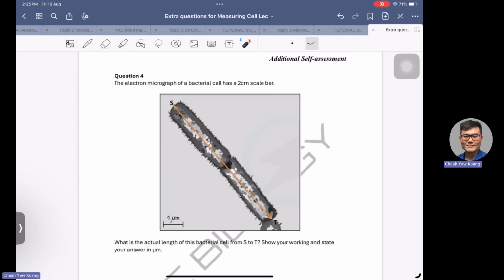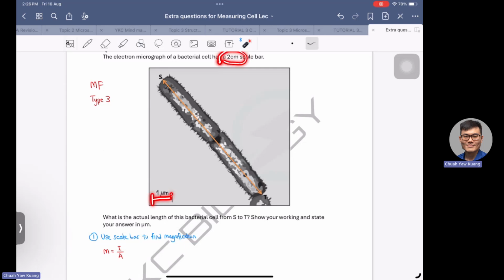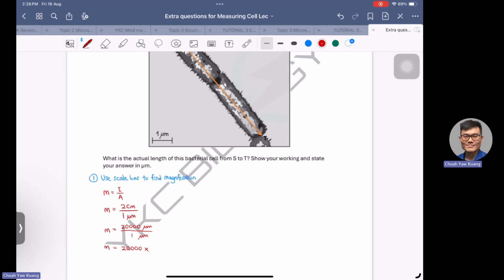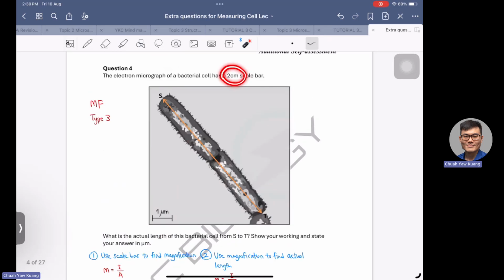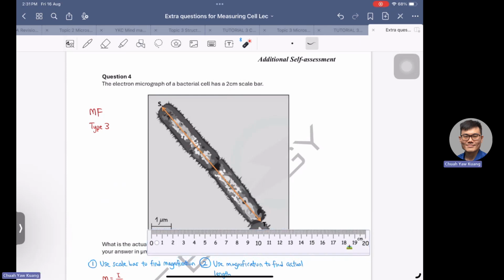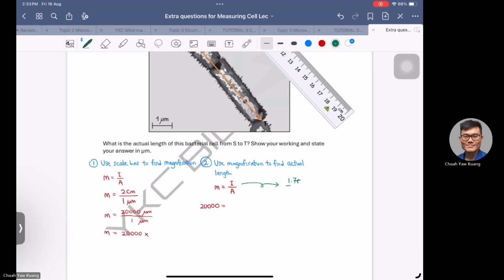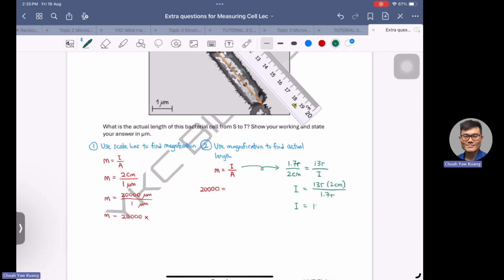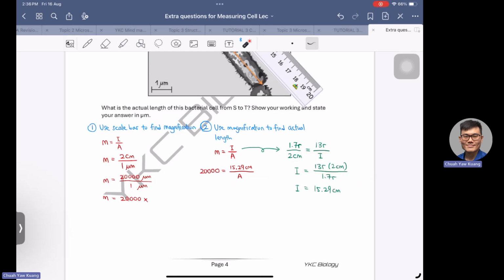Question 4 Solution - Microscopy and Cell Measuring